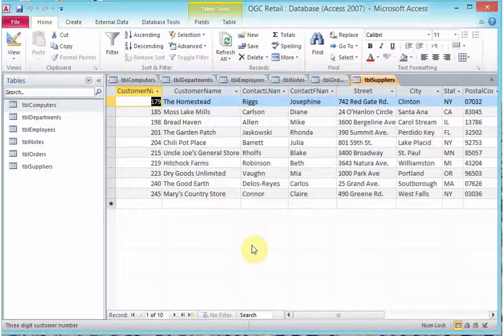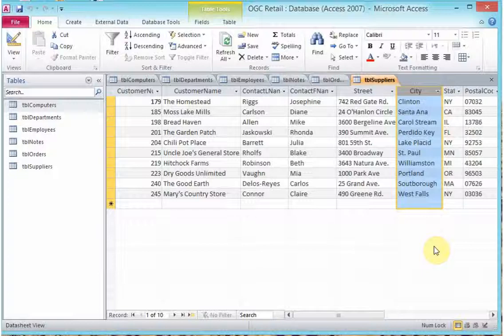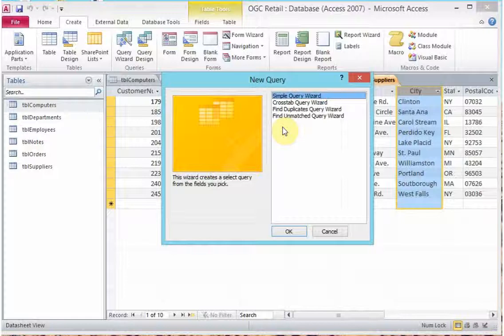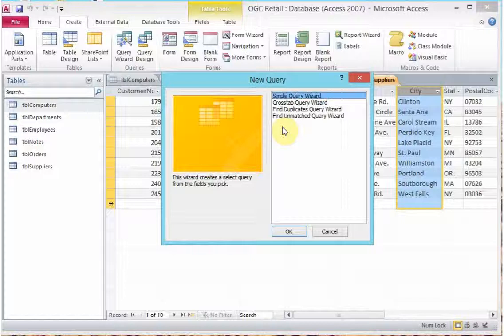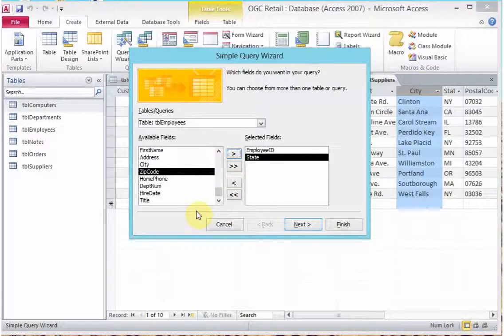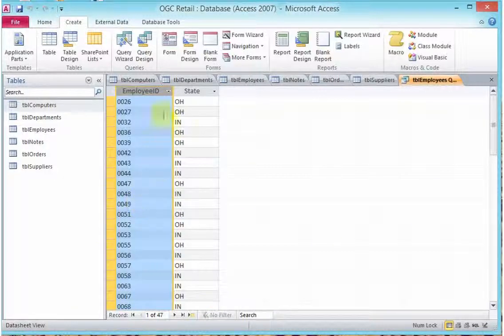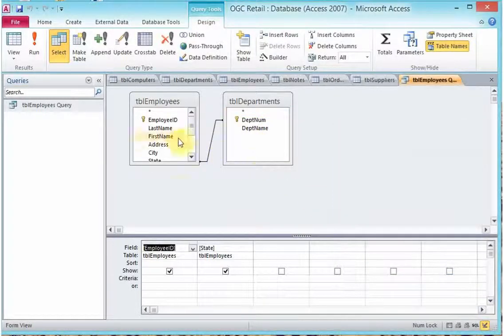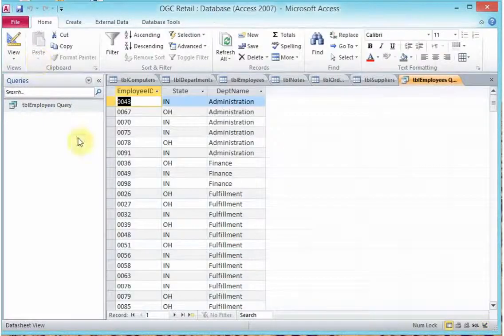Quering your database